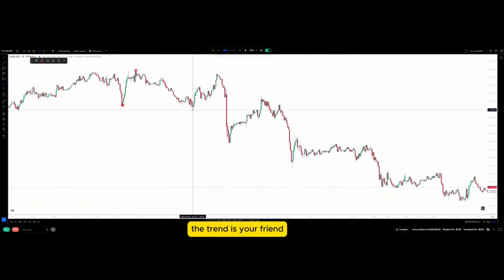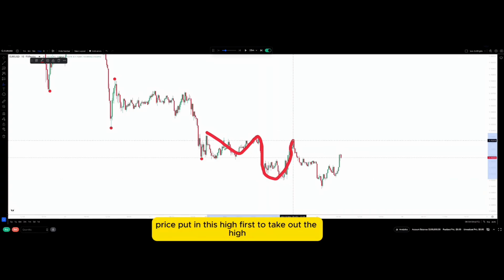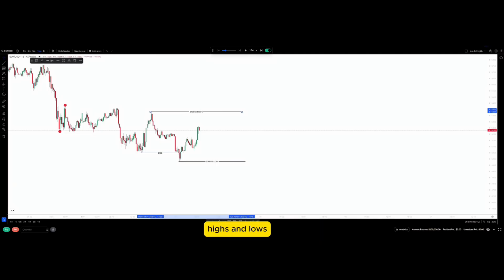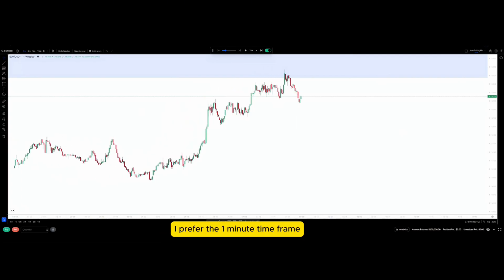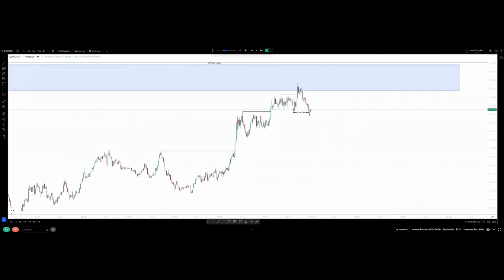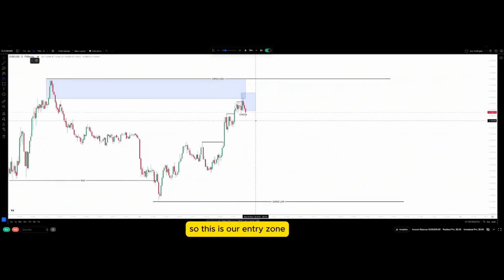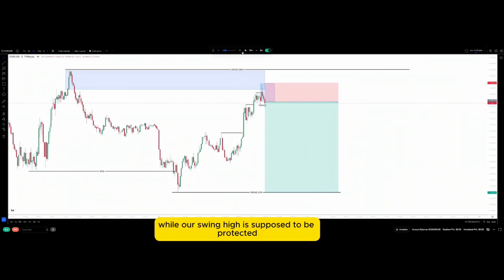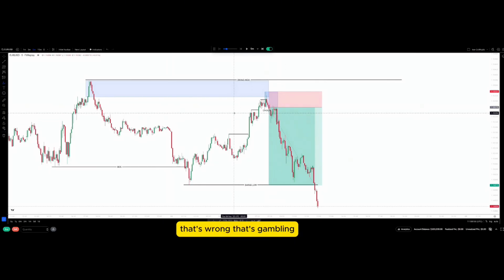Simple Forex Entry Model Using SMC Beginner Guide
In this video, I explain a simple Forex entry model using Smart Money Concepts.
Perfect for beginners who want clarity on when and how to enter trades.